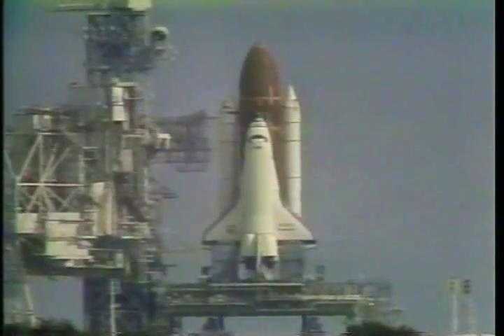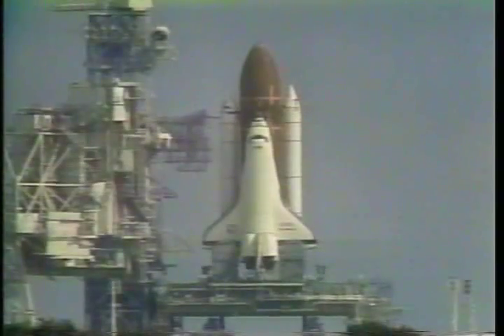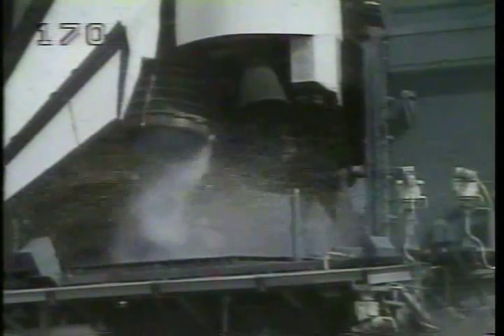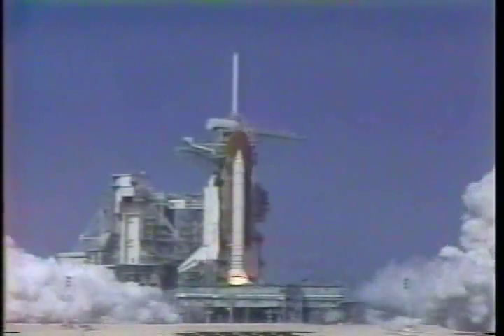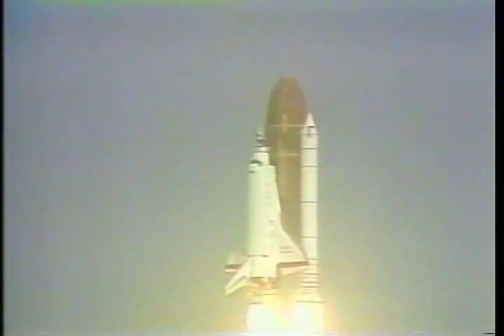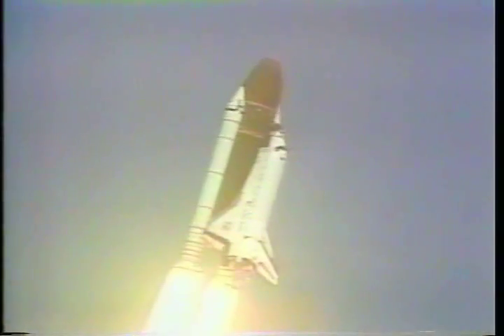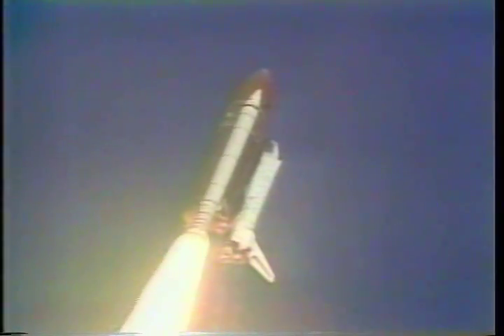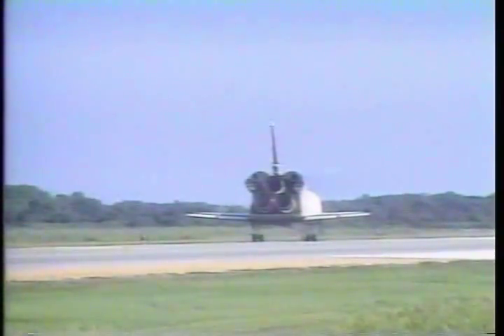STS-47 launch & landing (9-12-92)